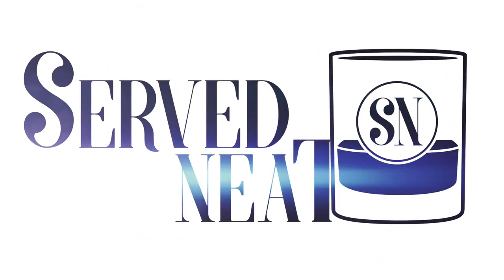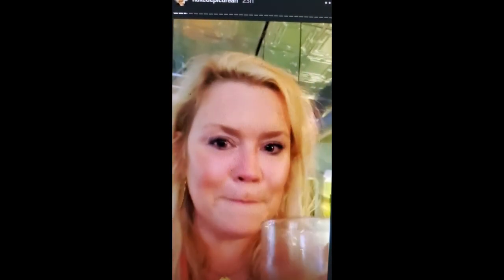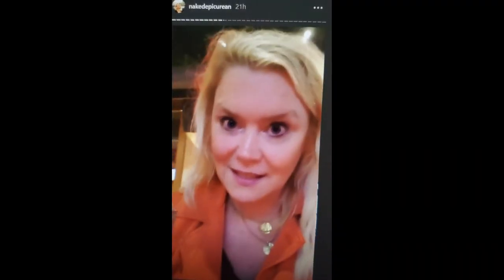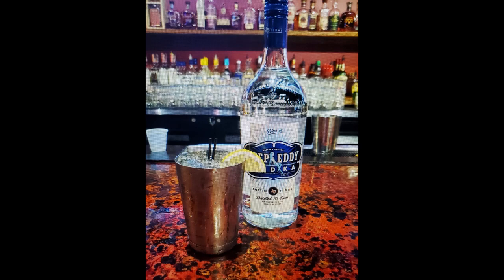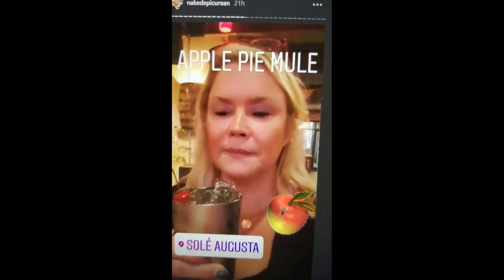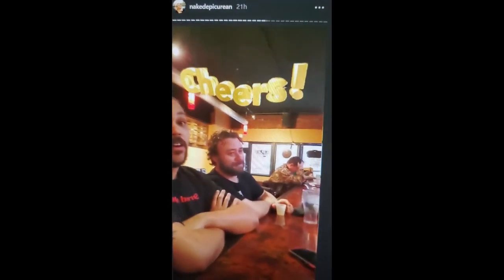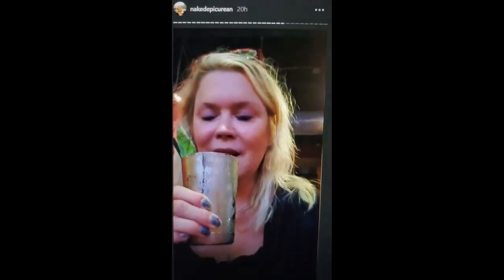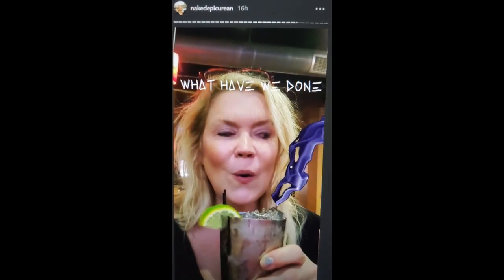Best Mule in Augusta, GA with guest Ann Beth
Served Neat is joining Ann Beth to go around Downtown Augusta to find the best Mule.
Who will it be? we stopped at multiple locations Metro, Farm House, Whiskey Bar, and Sole.
Follow Ann Beth on her Instagram @nakedepicurean

I want to say thank you to all the great bartenders that help us have a great time today
in order:
Grady @ Metro
Brandon @ Farm Haus Burger
Charity @ Whiskey Bar
Holly @ Sole